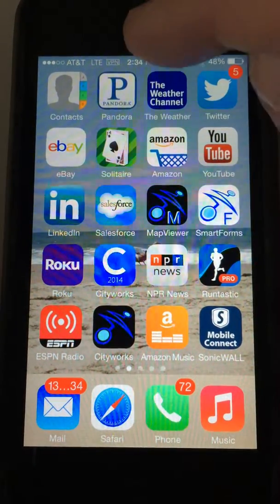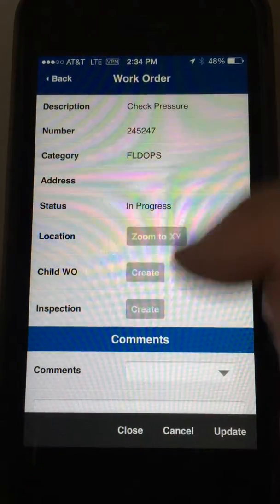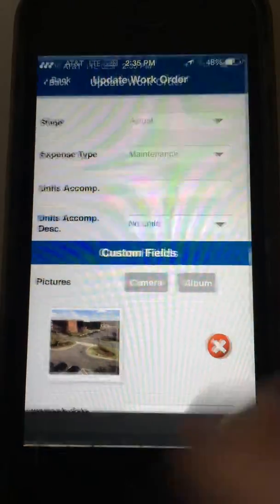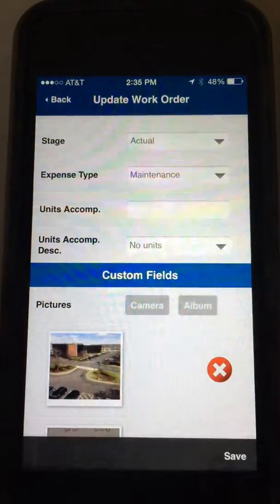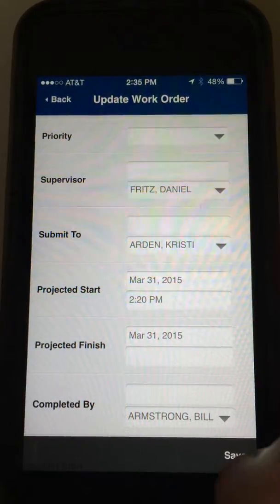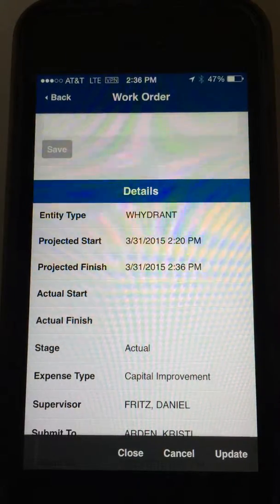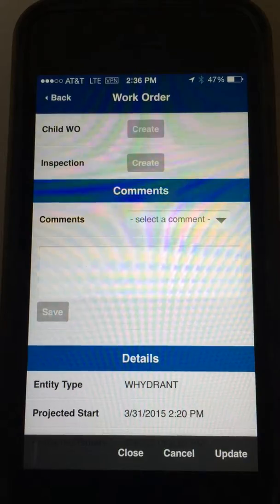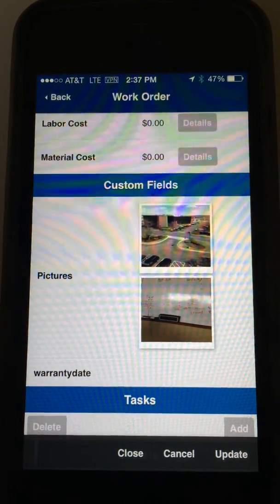iOS on VPN going disconnected with mobile app running.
What happens to a mobile app with a VPN connection when the device loses the cell data connection?